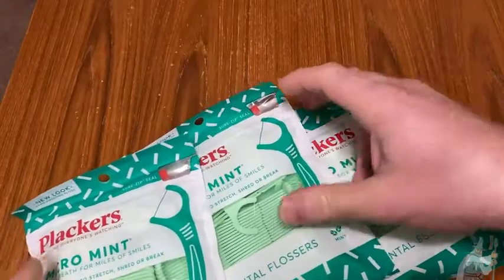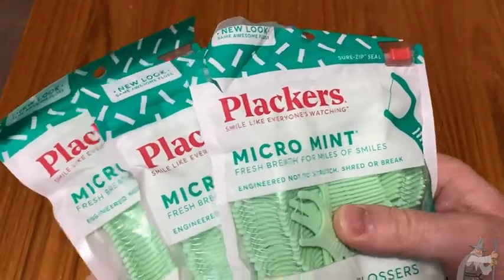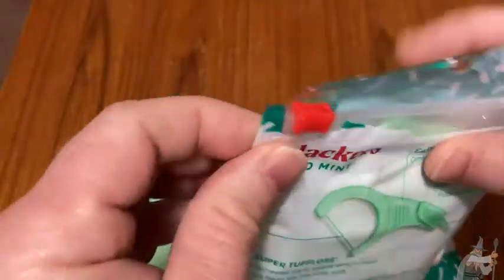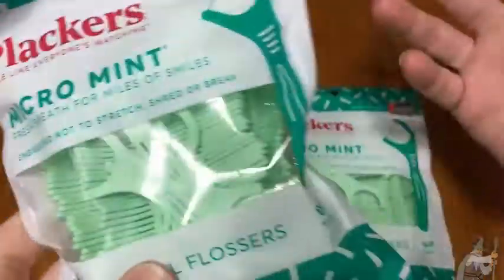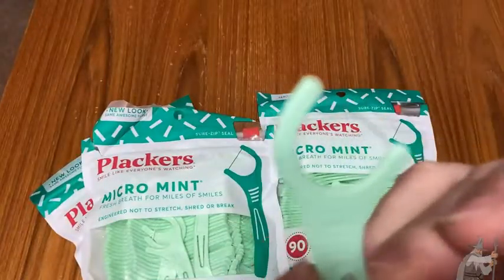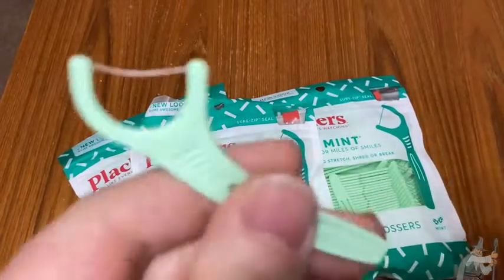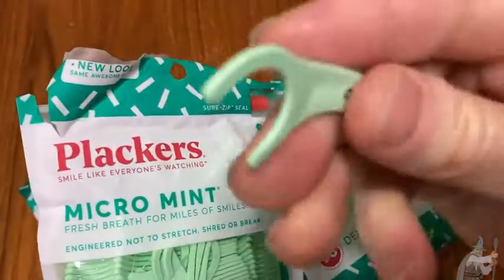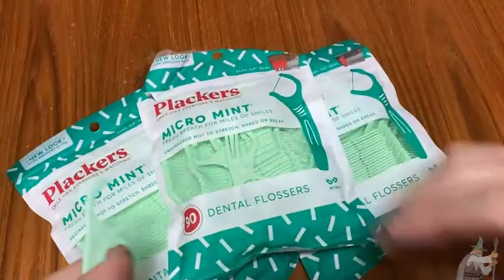Plackers Micro Mint Floss Picks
In this video I discuss Plackers Micro Mint Floss Picks. I have used these for a long time and I have used other varieties of plackers as well. I hope this video is helpful.

These are the floss picks on amazon